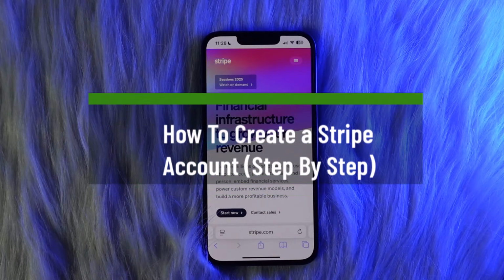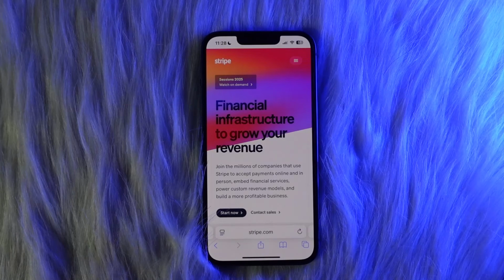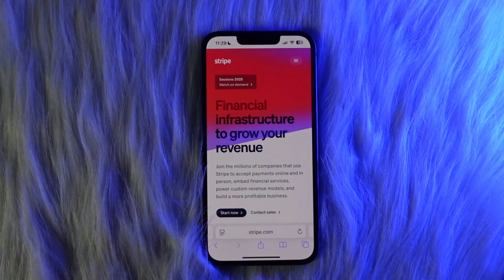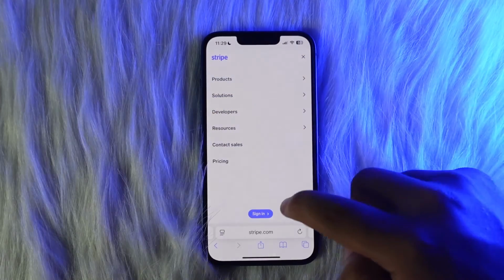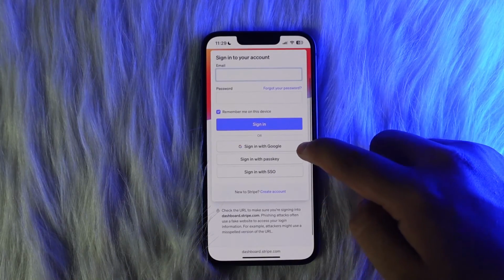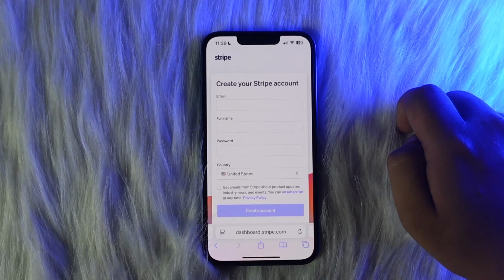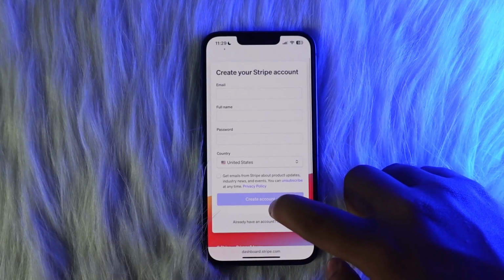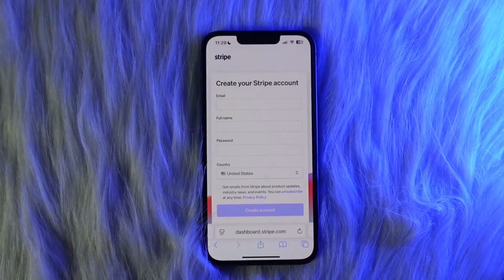How To Create a Stripe Account (Step By Step)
Creating a Stripe account is an essential step for individuals or businesses that want to accept online payments securely and efficiently. Stripe is a global payment processor used by millions of merchants for e-commerce, SaaS platforms, marketplaces, and more. Setting up your account is straightforward and can be done via the Stripe website or mobile app, depending on your preference.

To get started, open your web browser and visit the official Stripe Once on the homepage, you’ll see options like “Start Now” or “Sign In” in the top-right corner. If you’re new to Stripe, click on “Start Now” or “Create Account” instead of “Sign In.” If you're on mobile, you may need to tap the hamburger icon (three horizontal lines) to access the menu.

Clicking “Create Account” will take you to a registration form. Once you’ve filled out these fields, click “Create Account.” Enter the code to confirm your identity and proceed to the next steps.

After verification, Stripe will guide you through the process of setting up your account for payments. This includes entering details such as your business type (individual, company, or nonprofit), legal name, address, phone number, business website, tax information, and bank account details for payouts. These steps are required to activate your account and start processing payments.

Stripe supports multiple currencies, countries, and industries, making it one of the most flexible payment platforms available. Once your account setup is complete, you’ll be able to generate API keys, integrate payment buttons, or connect with platforms like Shopify, WooCommerce, or custom websites.

Timestamps:
0:00 Introduction
0:15 Visiting Stripe website or app
0:31 Creating a new Stripe account
0:52 Verifying email and completing setup
1:04 Conclusion